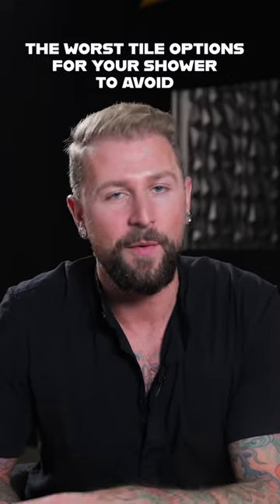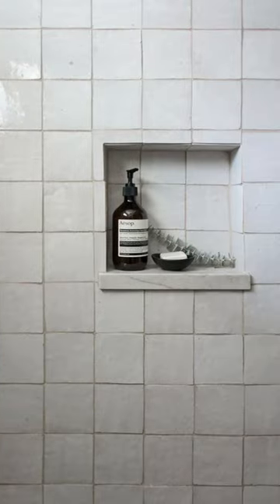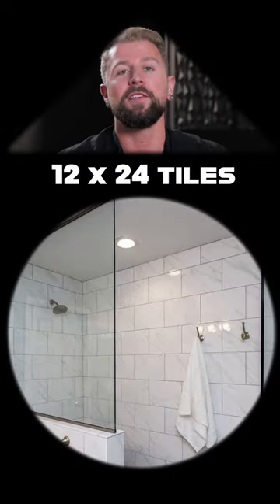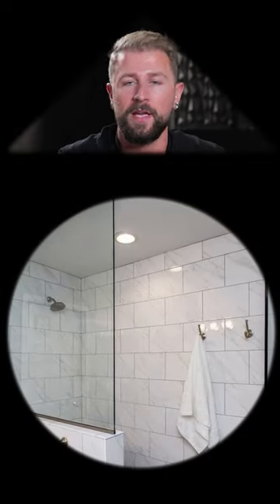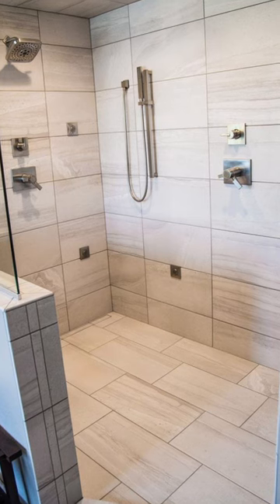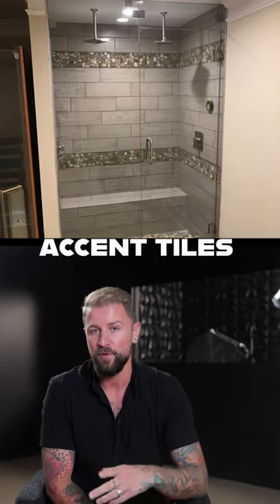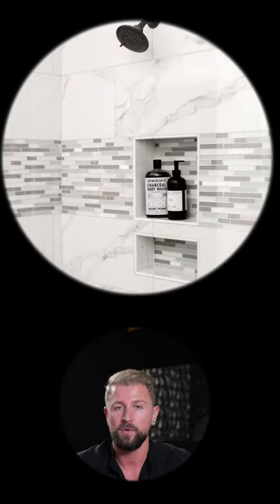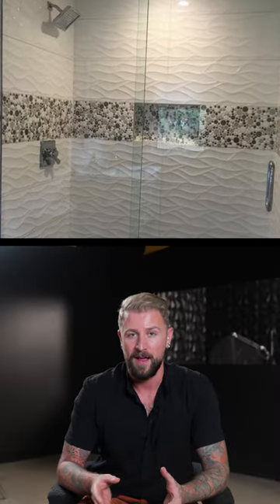The WORST Tile Options for Your Shower!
These are the worst tile options that I would avoid in your showers as an interior designer! Trust me, while they might look beautiful, these are not always practical!